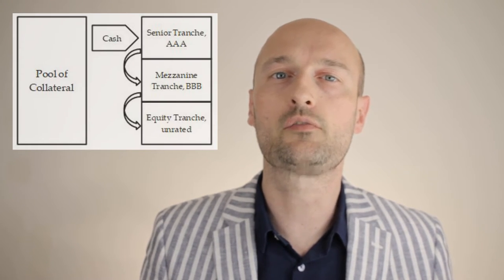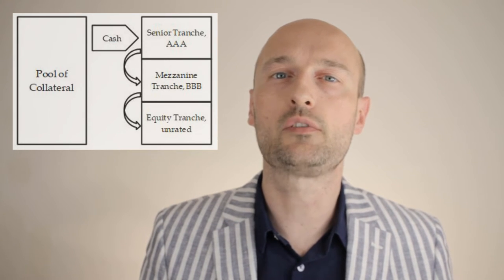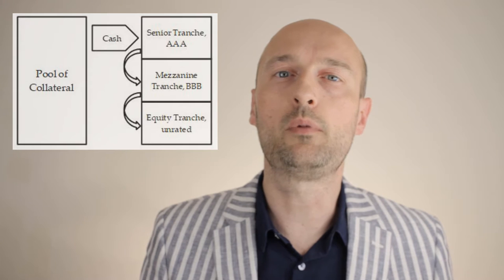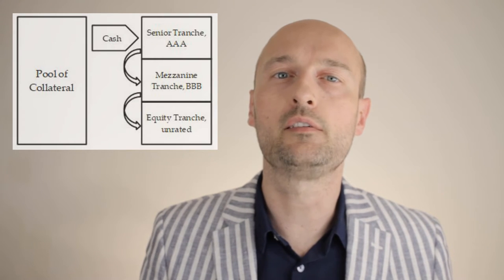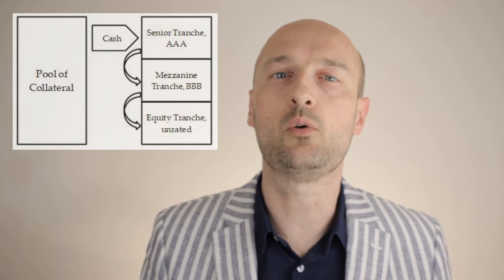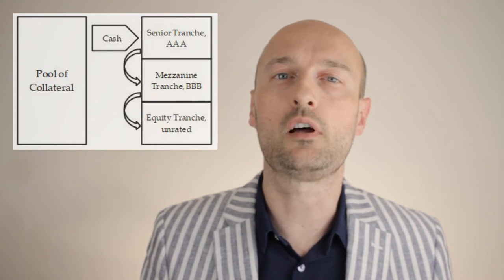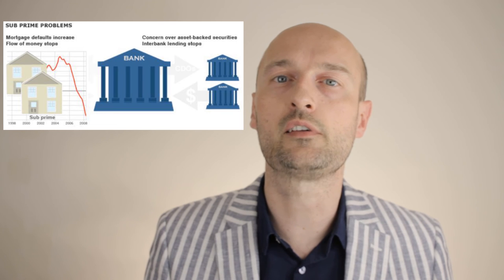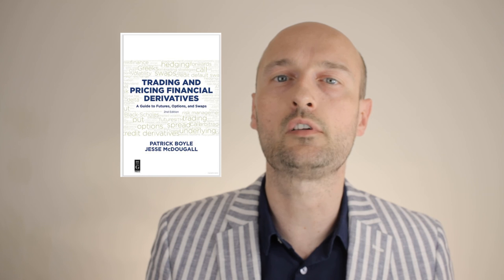What is a CDO? | Collateralized Debt Obligation | Credit Derivatives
What is a CDO?
A collateralized debt obligation (CDO) is a type of structured asset-backed security (ABS). Originally developed as instruments for the corporate debt markets, after 2002 CDOs became vehicles for refinancing mortgage-backed securities (MBS). Like other private label securities backed by assets, a CDO can be thought of as a promise to pay investors in a prescribed sequence, based on the cash flow the CDO collects from the pool of bonds or other assets it owns. Distinctively, CDO credit risk is typically assessed based on a PD derived from ratings on those bonds or assets. The CDO is "sliced" into "tranches", which "catch" the cash flow of interest and principal payments in sequence based on seniority. If some loans default and the cash collected by the CDO is insufficient to pay all of its investors, those in the lowest, most "junior" tranches suffer losses first. The last to lose payment from default are the safest, most senior tranches. Consequently, coupon payments (and interest rates) vary by tranche with the safest/most senior tranches receiving the lowest rates and the lowest tranches receiving the highest rates to compensate for higher default risk. As an example, a CDO might issue the following tranches in order of safeness: Senior AAA; AA; A; BBB; Residual.
Separate special purpose entities—rather than the parent investment bank—issue the CDOs and pay interest to investors. As CDOs developed, some sponsors repackaged tranches into yet another iteration, known as "CDO-Squared", "CDOs of CDOs" or "synthetic CDOs".
In the early 2000s, the debt underpinning CDOs was generally diversified, but by 2006–2007—when the CDO market grew to hundreds of billions of dollars—this had changed. CDO collateral became dominated by high risk (BBB or A) tranches recycled from other asset-backed securities, whose assets were usually subprime mortgages. These CDOs have been called "the engine that powered the mortgage supply chain" for subprime mortgages, and are credited with giving lenders greater incentive to make subprime loans, leading to the 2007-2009 subprime mortgage crisis.